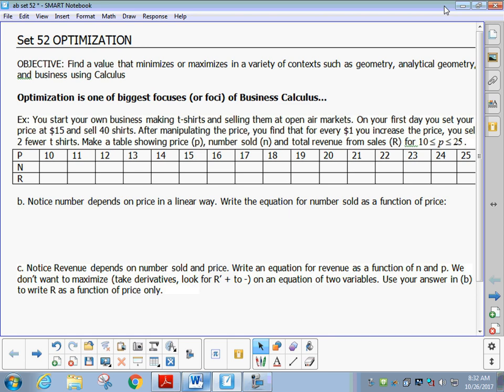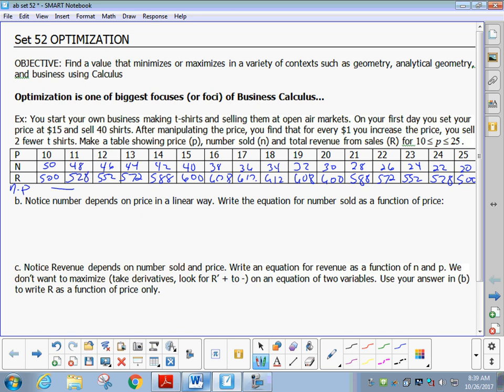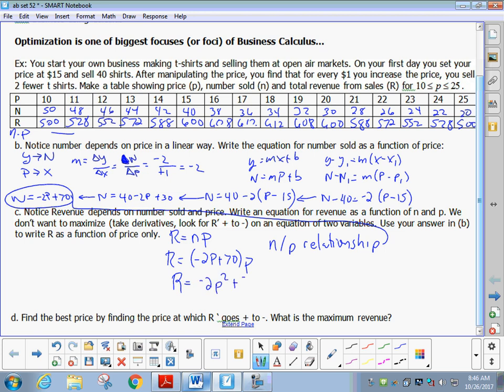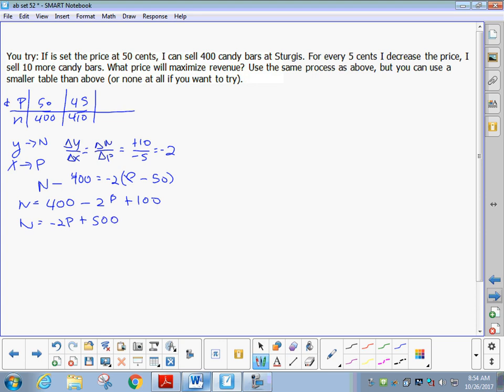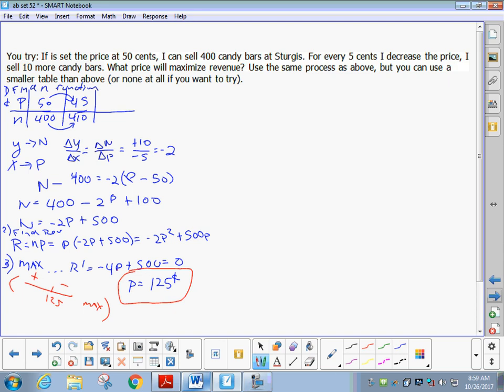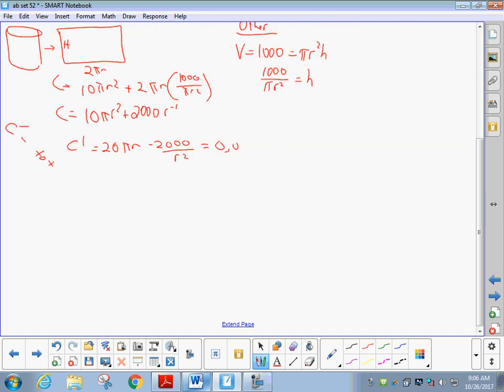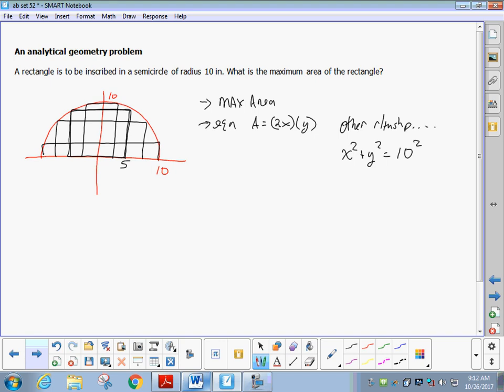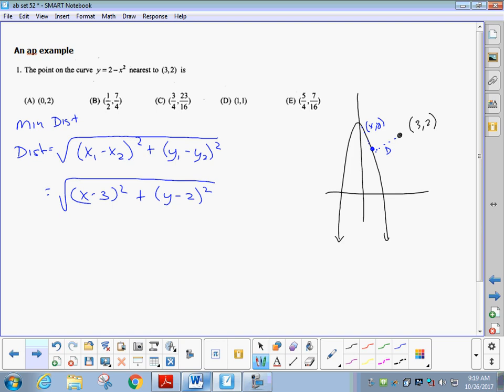ab set 52